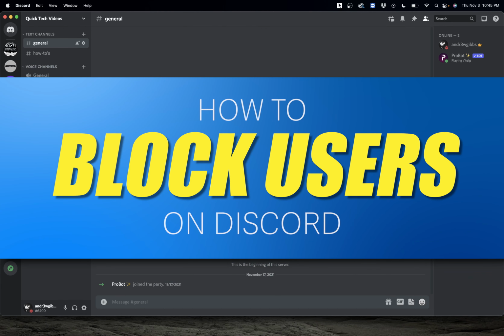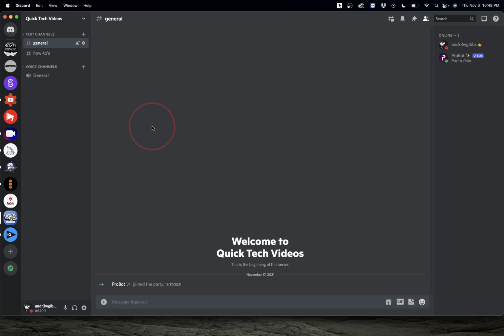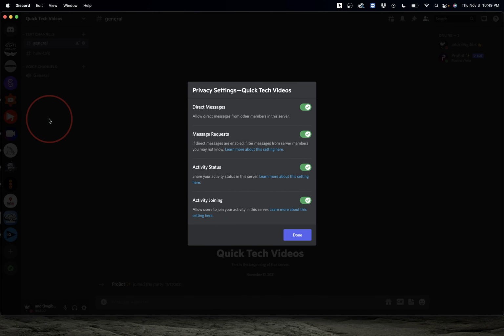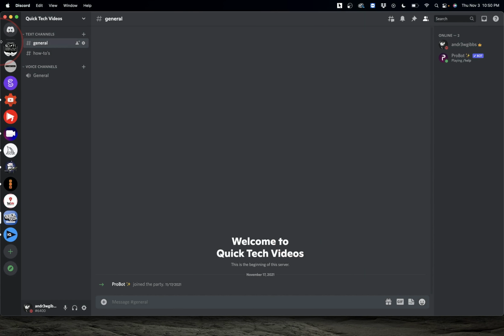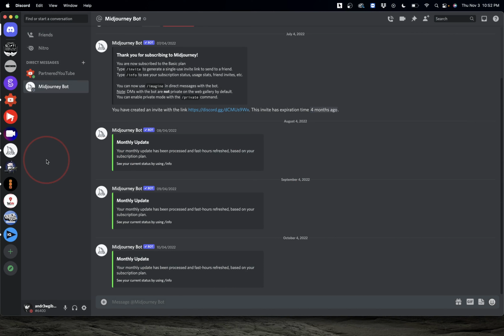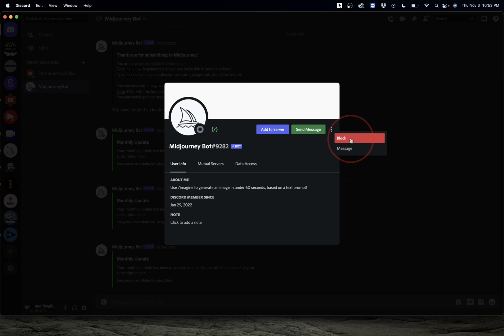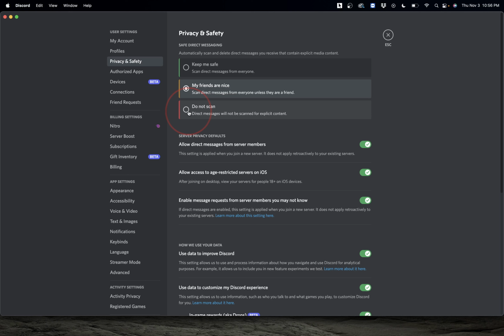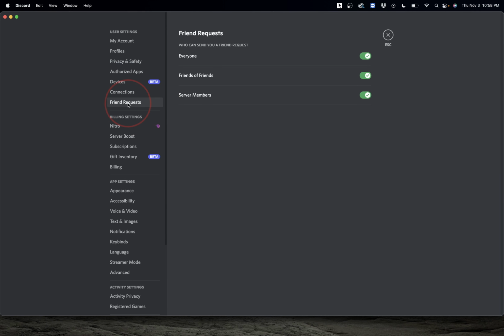How To Block Someone On Discord Desktop App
Discord is great if you want to build or join a community of like-minded people. There are servers for pretty much everything nowadays. And most of the time, everyone is cool with each other. But, there are other times when you would be better off never hearing from another user.

Luckily, Discord has been improving and giving us more choices when it comes to privacy settings. In this video, we’ll take a look at how to block direct messages from server members who aren’t your friends altogether, and then how to block just a specific user. And in this example, we’ll be doing it using the Discord desktop app.

First let’s turn off all direct messages from users on a whole server. And remember, this will only effect users who aren’t on your friends list. So basically, just random people.

You can get to the privacy settings two ways. You can either right click on the server in the right bar, and then choose privacy settings, or by choosing the server, and then on the top hitting the drop down to the right of the server name and choosing it there.

To turn off all random messages, just hit the slider here next to direct messages at the top to turn it off. Now if the person isn’t in your friends list, then they won’t be able to direct message you. You could filter it out if you want with message requests, by keeping direct messages turned on, and then enabling message requests here.

Next, let’s block a specific user. To block someone who’s already in your DM’s, head to the direct messages area, and find the user in the list. You again have two ways to block them. The first and quickest, just right click on their name on the right here, and then choose block from the menu. You can then confirm here, and when you do it will block them from messaging you and remove them from your friends list if they were there before.

The other way to block them, or if you’re searching for a specific user, is to pull up their profile. You can do this by choosing the user in the list, and then hitting their name on the top. It will then bring up their profile. To block them now, just hit the three dots next to their name and choose block. It will then automatically block that user.

A couple more options that we can look at are inside of our user privacy and safety settings. These aren’t as much as blocking, but more filtering. Get to your user settings by clicking your name at the bottom, and then choosing edit profile here at the top.

Choose privacy and safety from the menu on the left. At the top, you can set a catch all filter for message content. If you want the filter to be strong and scan all messages, choose keep me safe. You also have the option to scan only non friend users, or not to scan at all.

Next under that, you can set the allow direct messages option to all servers that you belong to like we looked at earlier. If you want to apply it to everything, just turn it off here, and then choose to apply it to all servers. And same with the message request option below. One thing to note though, this defaults to new servers that you join. Just something to remember if you already belong to a bunch of servers.

And finally, as a bonus, we’ll look at who can send you friend requests. To change this setting, choose friend requests from the left menu. You’ll then have options as to who can send you requests. The default is everyone, but you can narrow it down by only friends of friends, or members of servers you belong to.

And that’s how you block users and change your privacy settings on Discord.